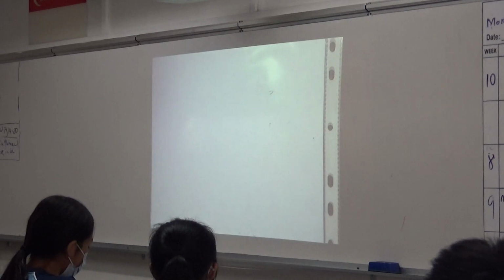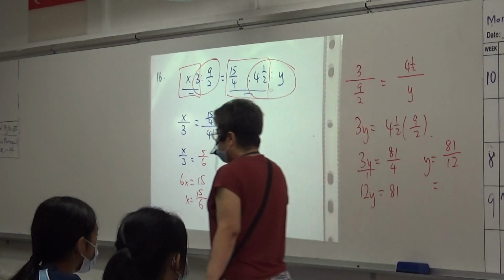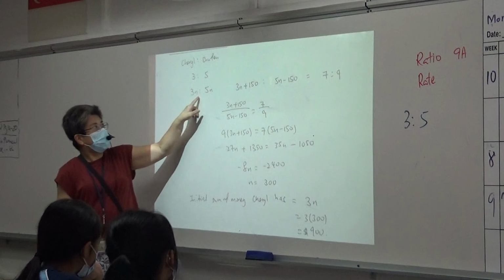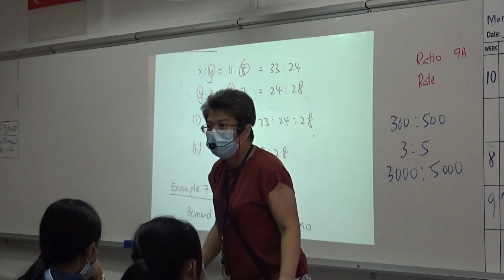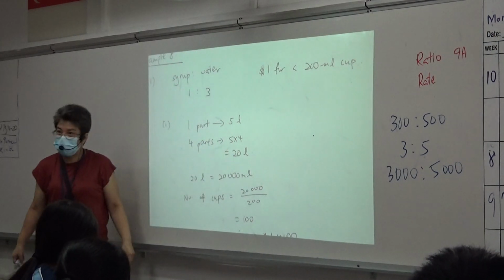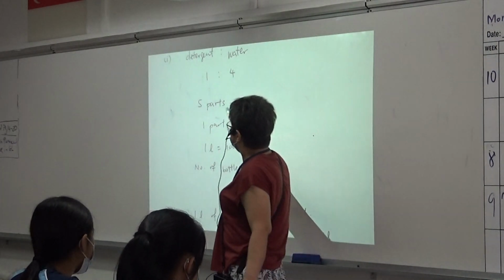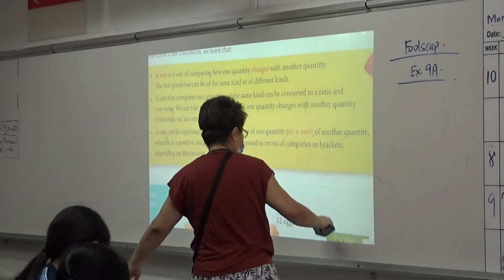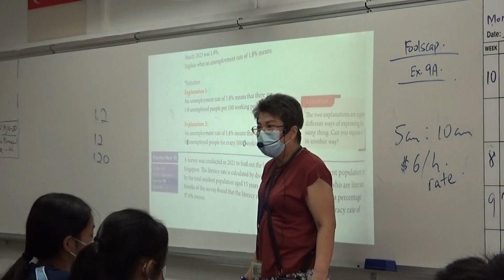Chapter 9 : Ratio and Rate